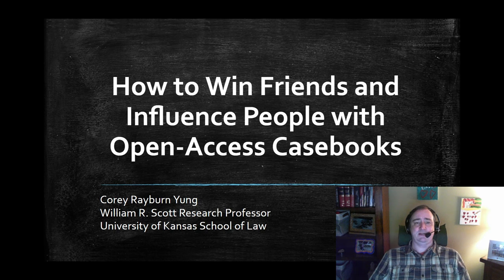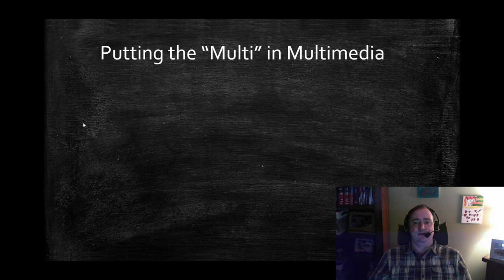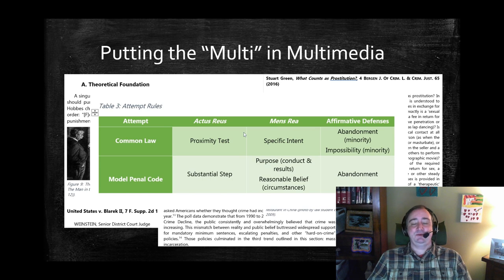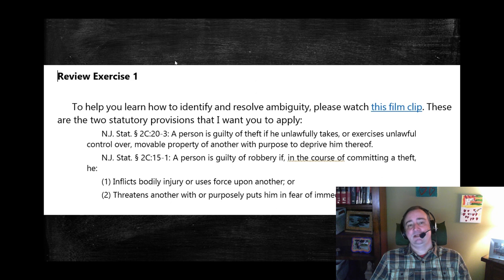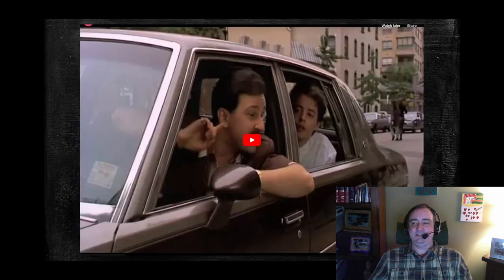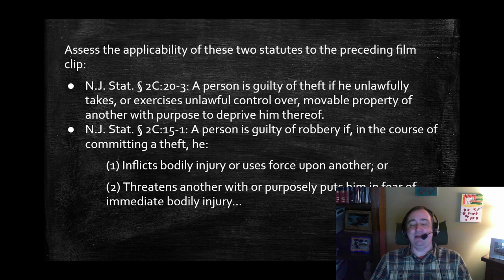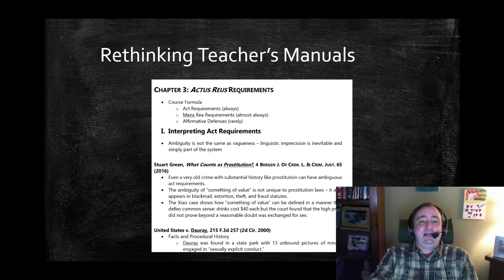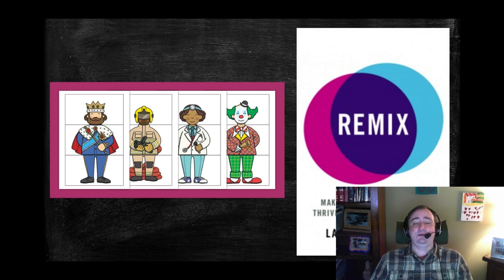AALS 2023 Open Access Criminal Law Books